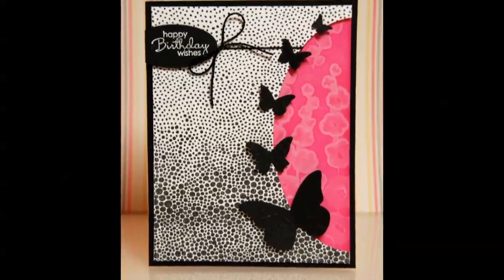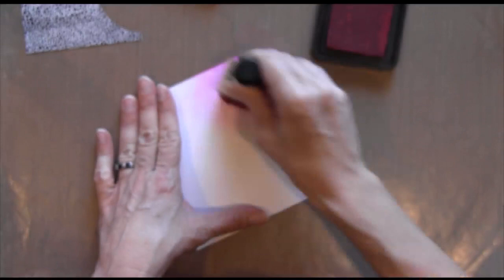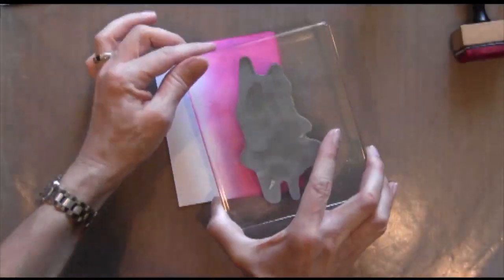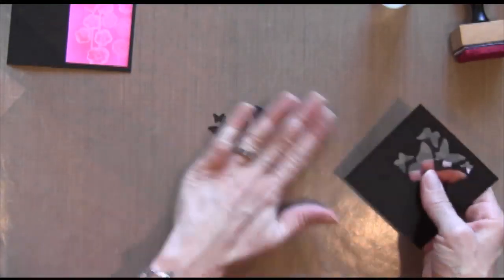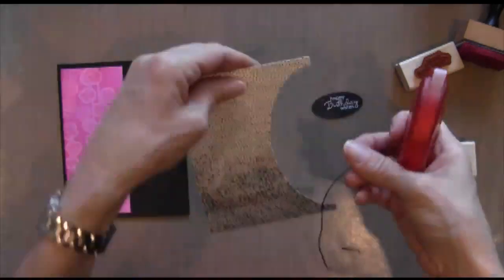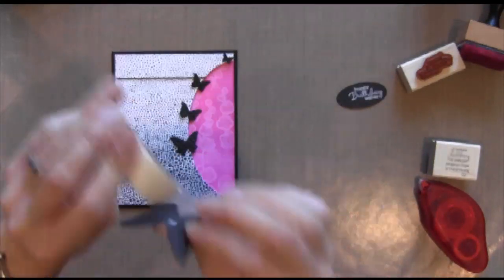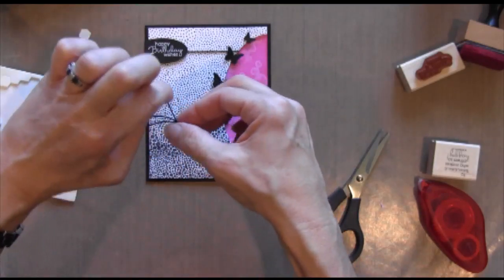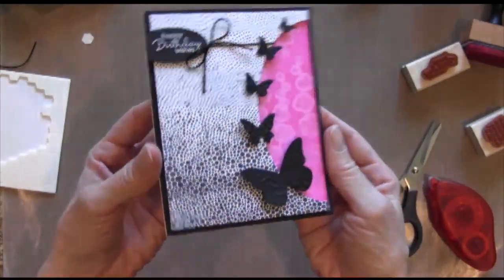Beautiful Wings Card